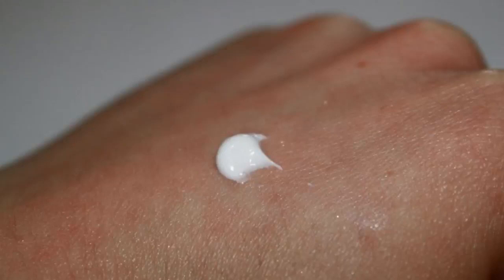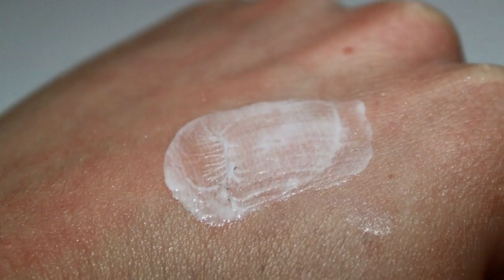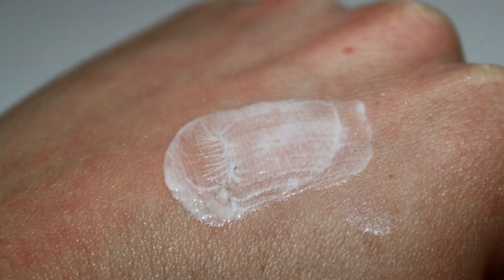What can Fucibet cream be used for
Eczema Treatment. Fucibet cream contains two active ingredients, fusidic acid and betamethasone valerate. The combination of betamethasone and fusidic acid is used to treat eczema that is infected with bacteria. The betamethasone reduces the inflammation in the skin while the fusidic acid treats the infection.Fucibet Cream contains the active ingredients betamethasone valerate 0.1%, which is an anti-inflammatory steroid, and fusidic acid 2%, which treats most common bacterial infections of the skin. It is not active against fungal skin infections.The antibiotic killing germs (bacteria) that cause infections. The corticosteroid reducing any swelling, redness or itchiness of your skin. Fucibet® is used to treat: Conditions where the skin is inflamed (eczema or dermatitis) and infected, or might become infected, by germs (bacteria).